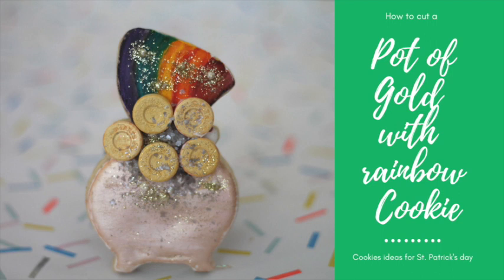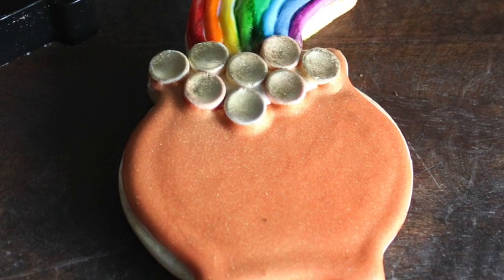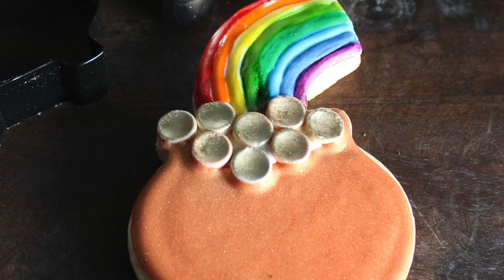St. Patrick's day cookies-How to cut out a pot of gold with rainbow cookie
In this video you will learn how to cut out a pot of gold with rainbow cookies, how to put it together and how to decorate it.

To create this video I used the following equipment:

Caldron cookie cutter

Rainbow Cookie Cutter

Flexible Tripod

Meringue Powder

Confectioners Sugar

Baking sheets

Pot of gold and rainbow cookie

Flexible Tripod

Meringue Powder

Confectioners Sugar

Baking sheets